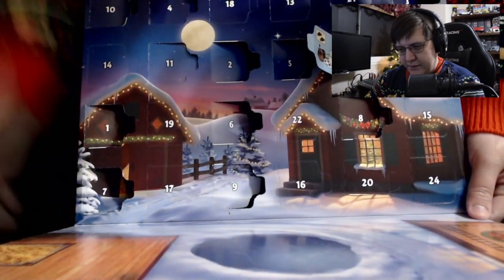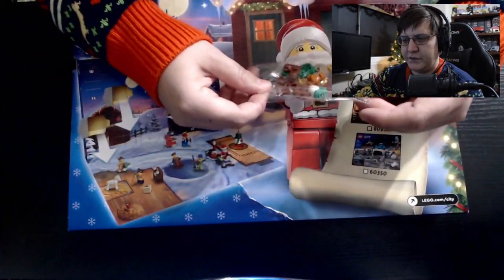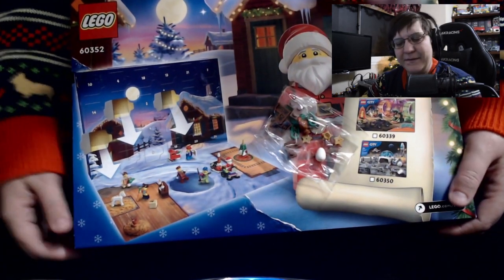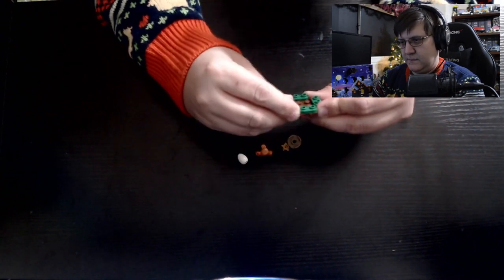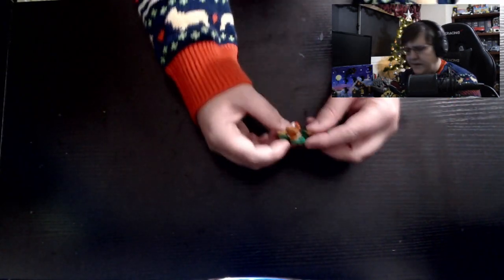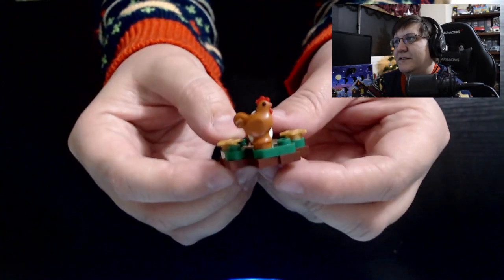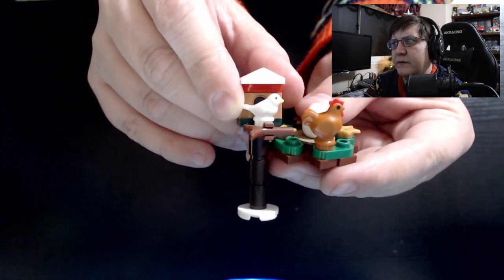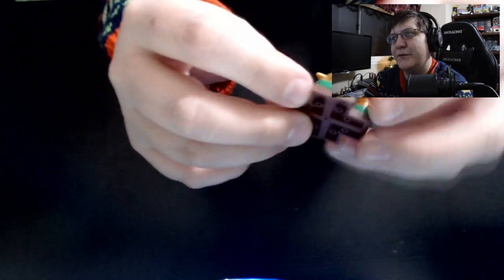2022 Advent Calendar - Day 13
Now that its December, its time for another Advent Calendar. This year we are doing another lego city Calendar. Hope you all enjoy!